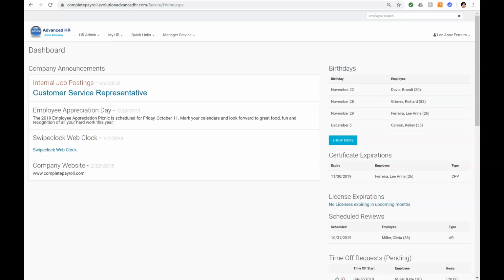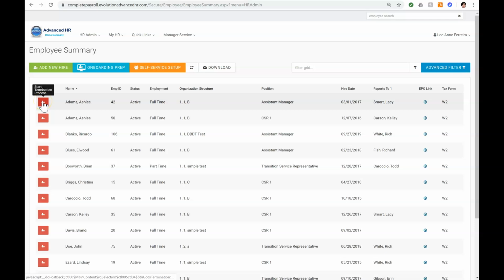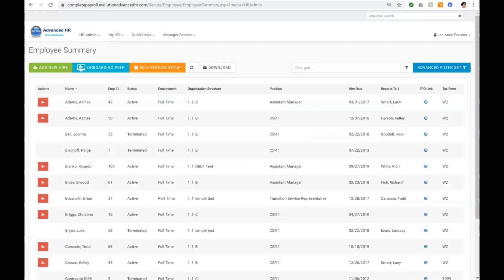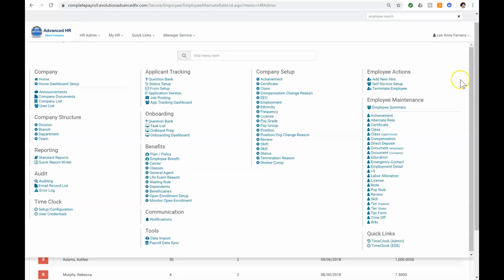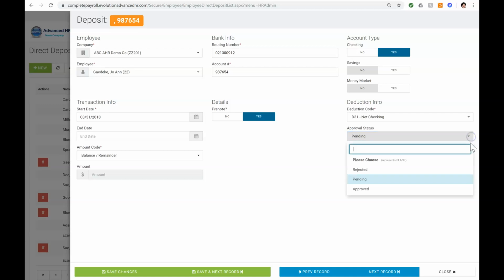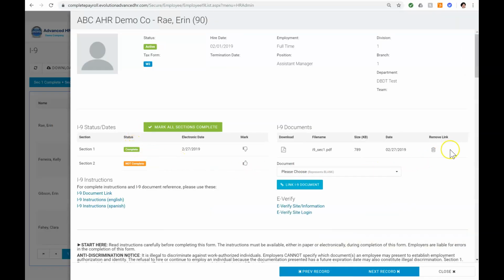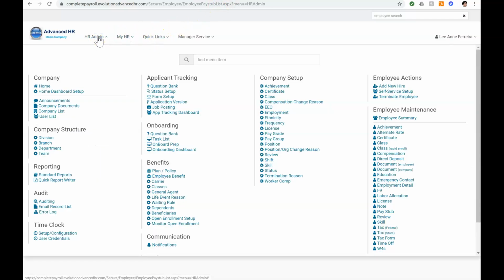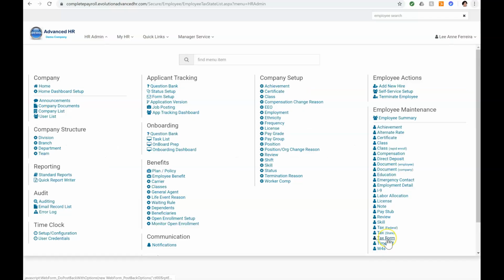Employee maintenance in Advanced HR 2019